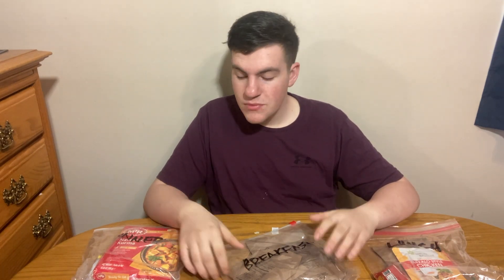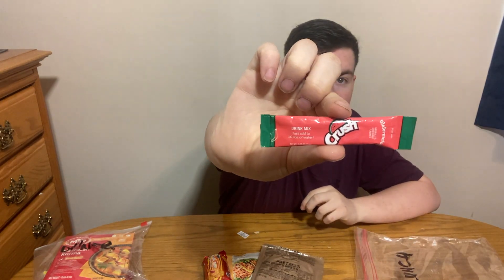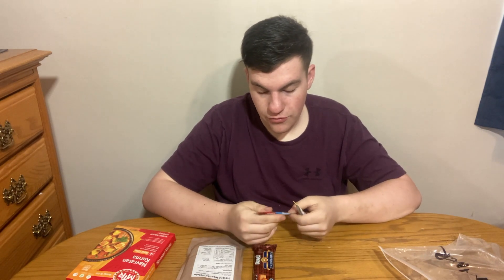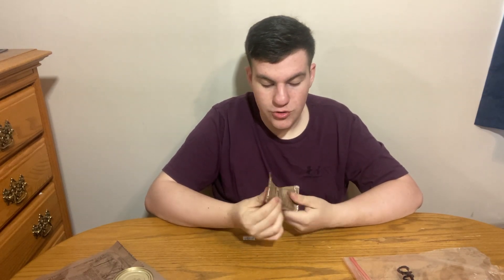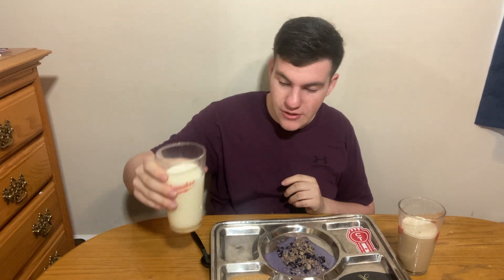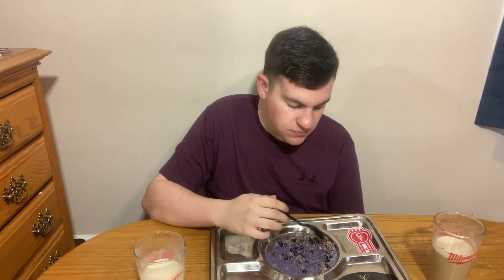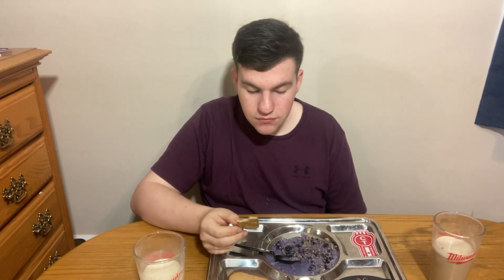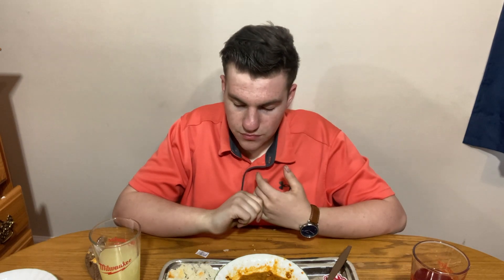Matt Rat 24HR Ration Review